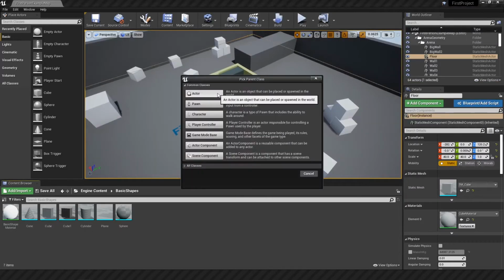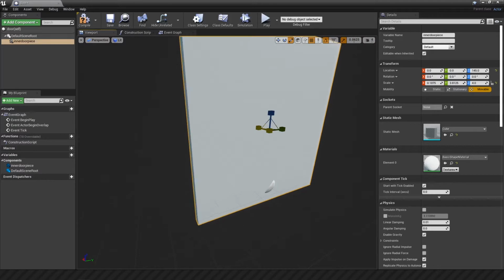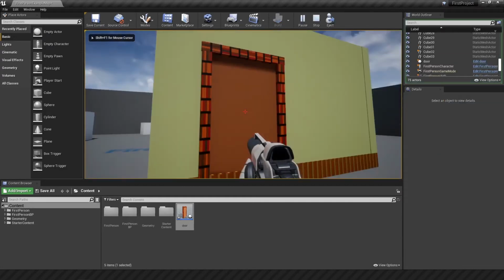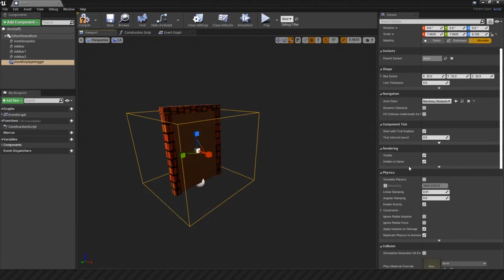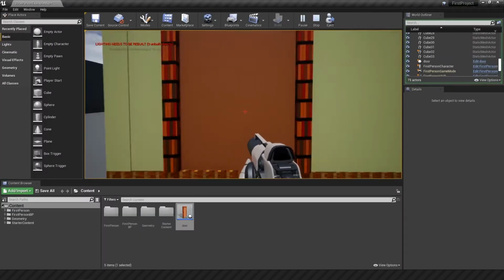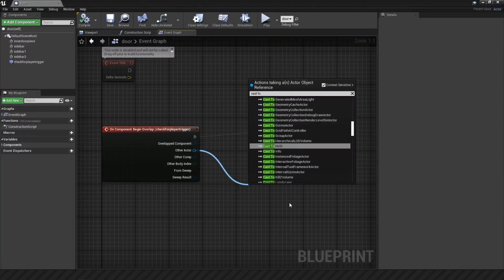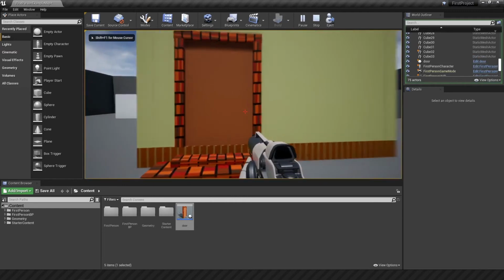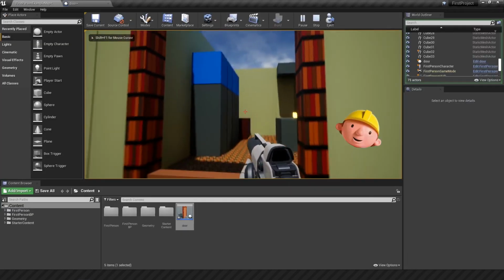Building a Moving Door using Blueprints in Unreal Engine 4 | Devlog #5 - Game Development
Devlog #5 - Door Blueprint - Day 5

This video documents my learning experience of creating a blueprint in Unreal Engine 4 to build a sliding door for my Resident Evil room. The door opens and closes based on proximity via collision detection between the player and a trigger volume. There were many mistakes along the way so it took over an hour to get this right!